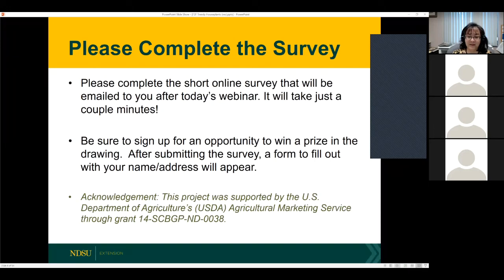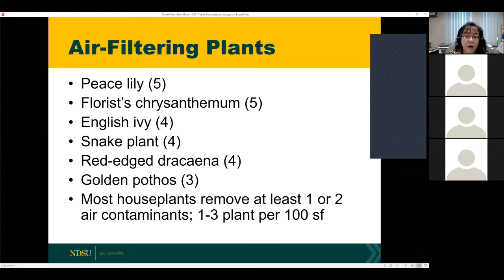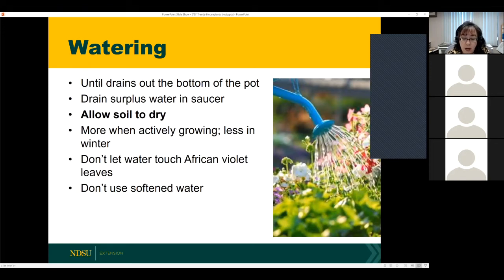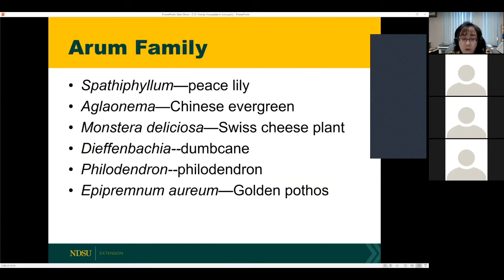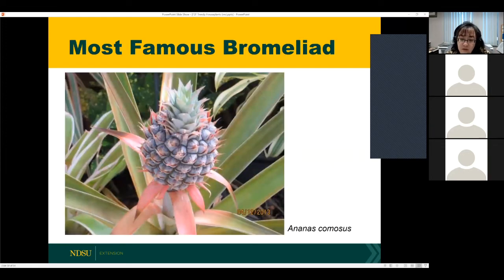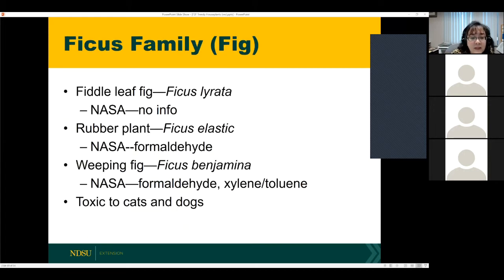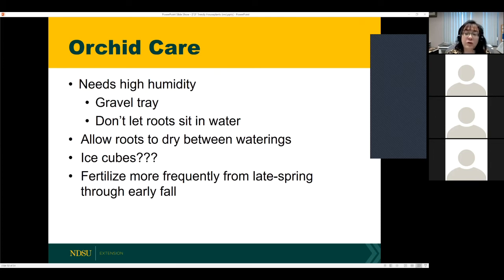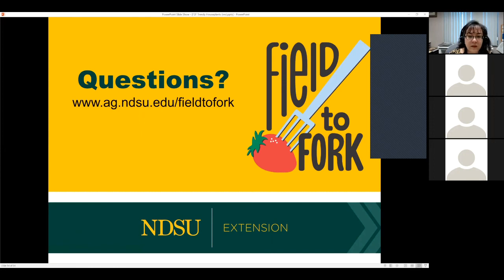Field to Fork 2019: Trendy and Healthy Houseplants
NDSU Extension horticulturalist Esther McGinnis shares how houseplants can improve your health, what houseplants are trendy and how to take care of them.